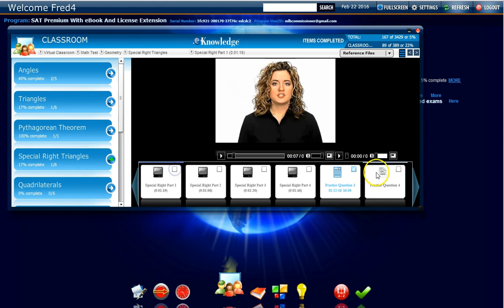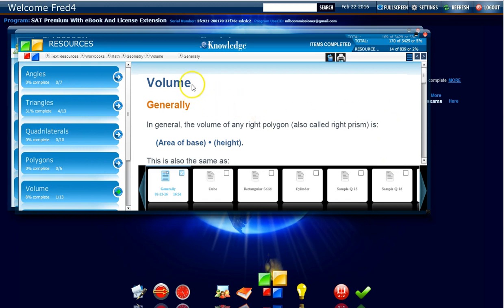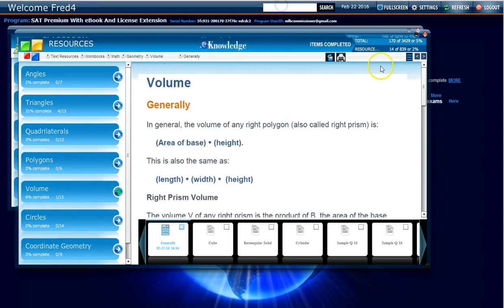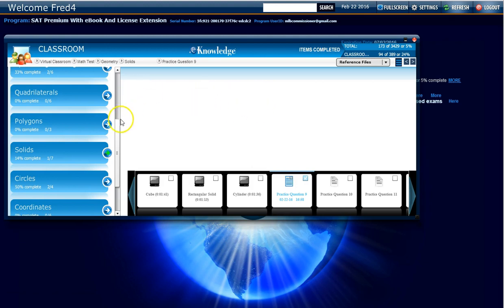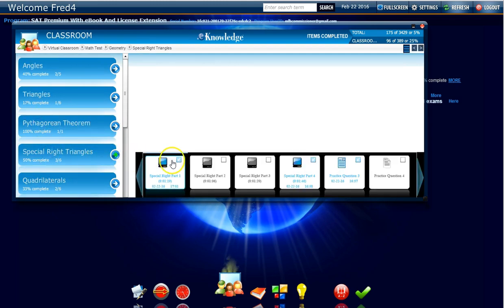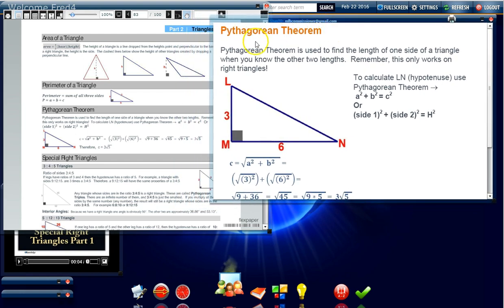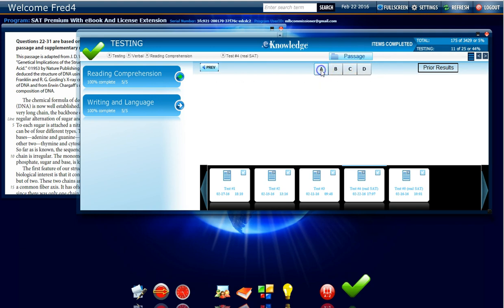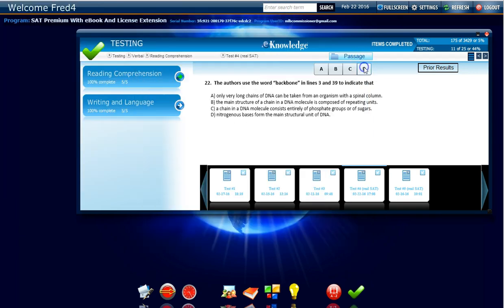Navigating the PowerPrep part 2